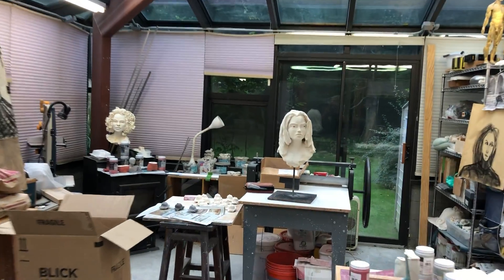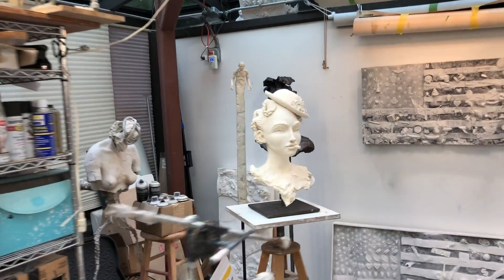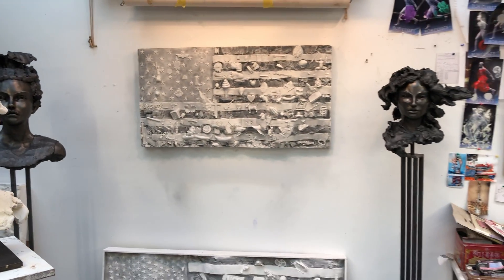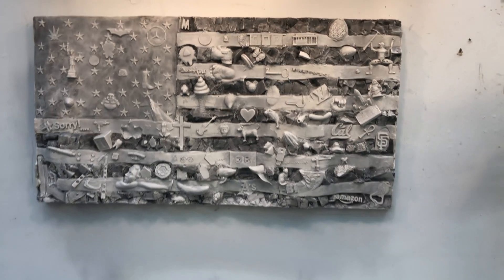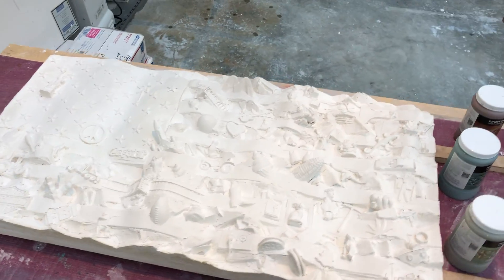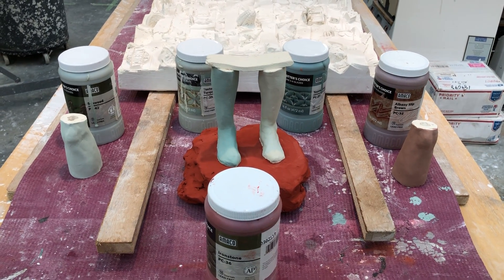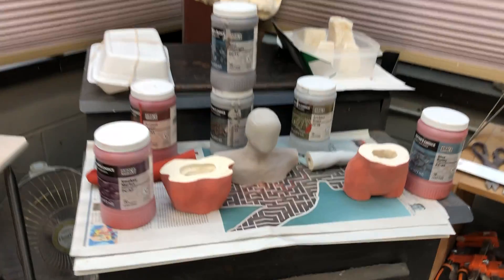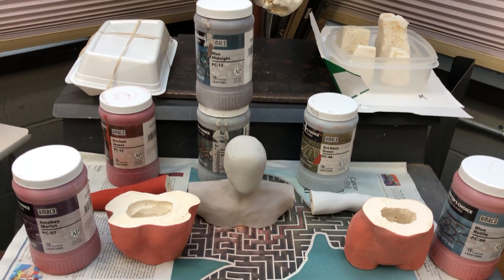Bob Clyatt Sculpture Studio Tour Oct 2019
A quick trip through the studio as Bob prepares for Fall 2019 exhibitions, includes works in progress for SOFA Chicago, works created in collaboration with V Cybil Charlier, Shared Spaces works, and various head sculptures, drawings and more.